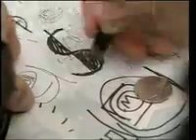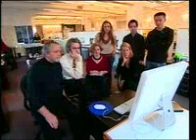Brand Identity Special: C&G Partners on CBS Sunday Morning show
CBS Sunday Morning
In 2006, C&G Partners appeared twice on CBS News Sunday Morning, first on their annual Money Issue show, and then in an encore the following week. The firm was asked to create a visual brand identity for the show itself, and a correspondent and crew followed a design team inside the office for three days. The segment was left unfinished on purpose on the first Sunday, with three possible final contenders for the solution. CBS News launched a web voting site and 16,000 people voted for their favorite.